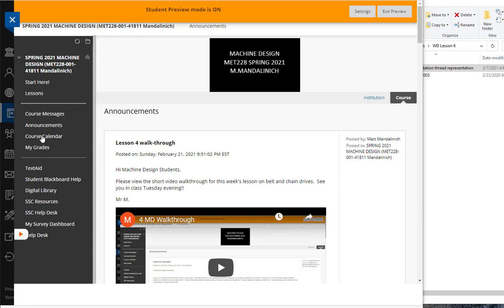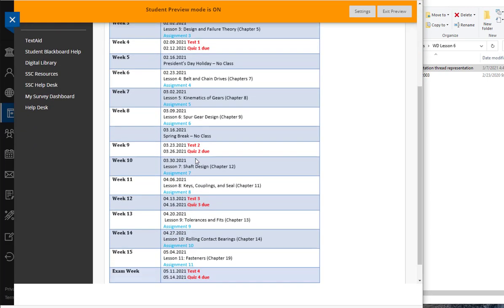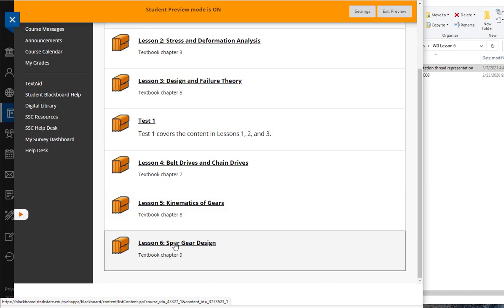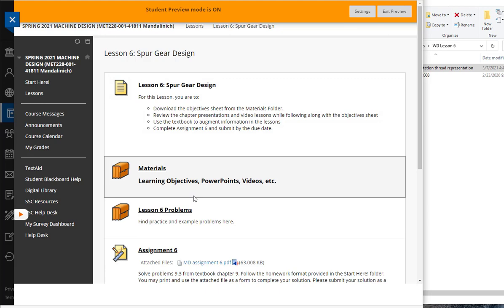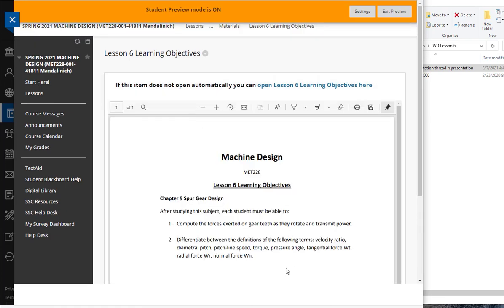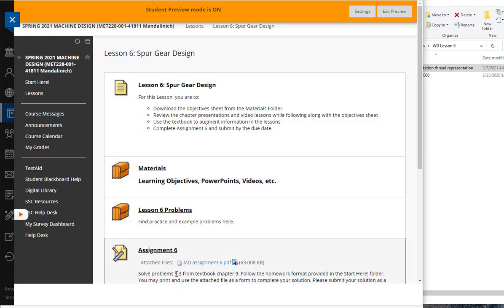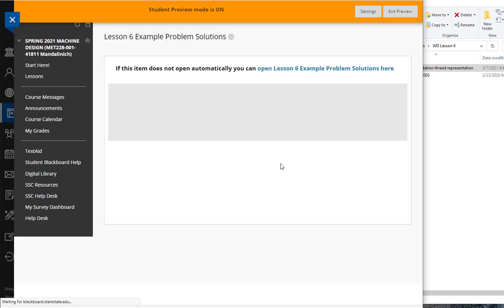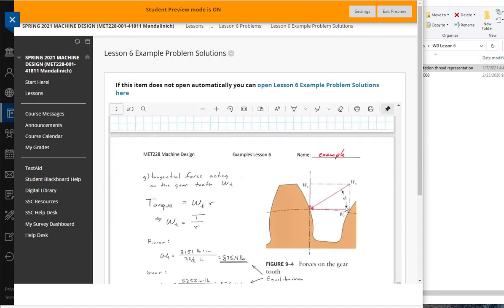6 MD walkthrough